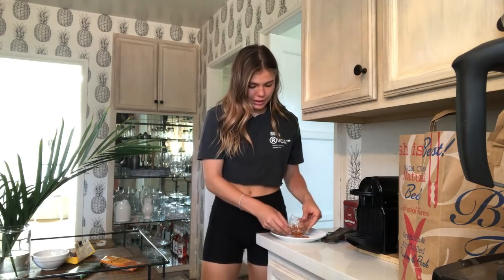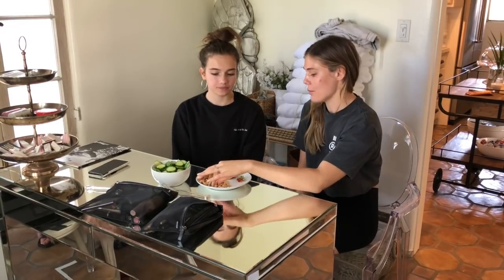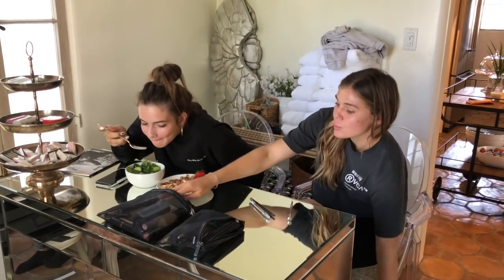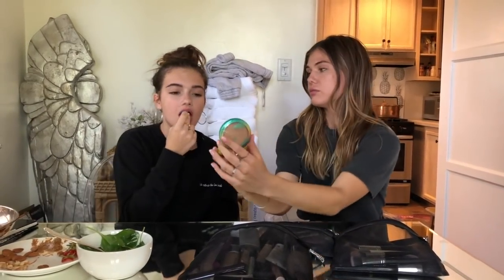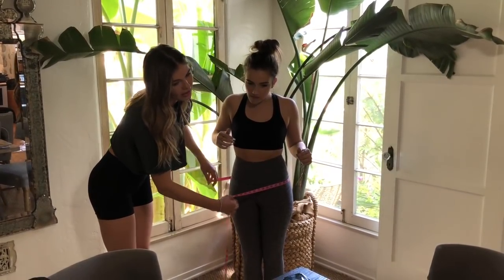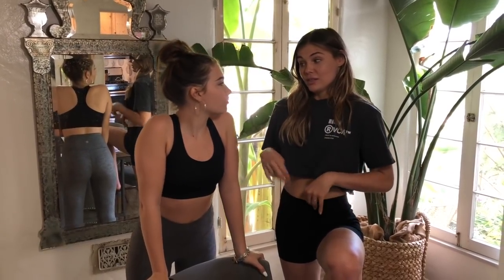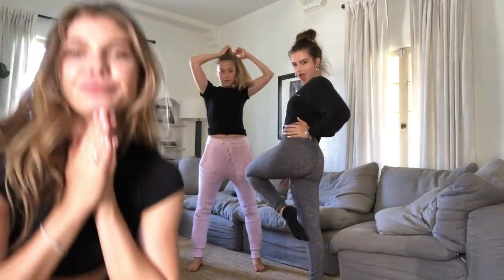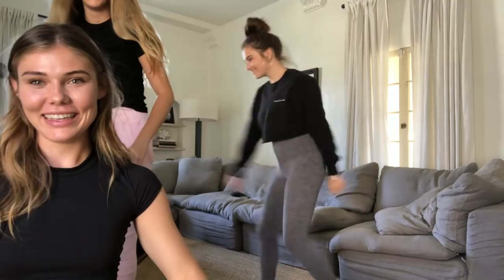Lexi Jayde's detox for Tour P3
Part 3 of superstar Lexi Jayde's tour detox! Watch for diet hacks, delicious healthy recipes, and fitness tips.